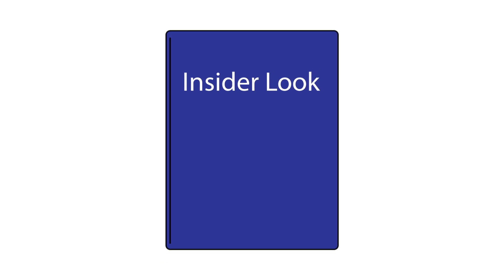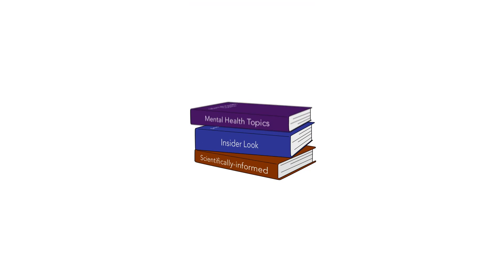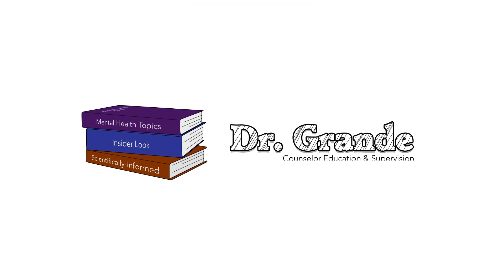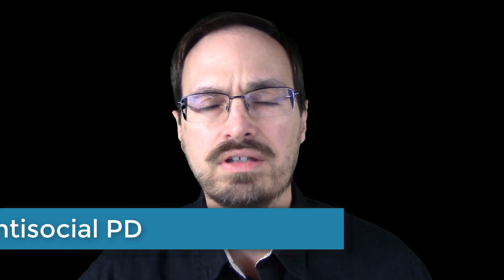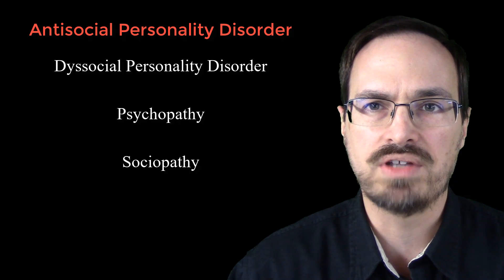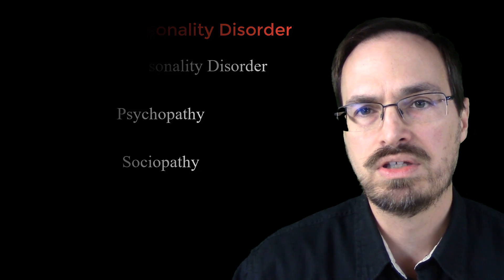What is the Relationship between ADHD and Antisocial Personality Disorder?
This video answers the question: What is the relationship between Attention Deficit Hyperactivity Disorder (ADHD) and Antisocial Personality Disorder?
ADHD is a disorder where we see inattention, hyperactive impulsive behavior, or both. The disorder has three subtypes, so in order for somebody be diagnosed with ADHD they have to be diagnosed with the inattentive, hyperactive-impulsive, or combined presentation. There's no way to have the diagnosis and not have one of those subtypes.
Antisocial personality disorder it is a cluster B personality disorder and there are seven symptom criteria associated with it: a tendency to violate society's norms (engaging in behaviors that are grounds for arrest), deceitfulness, impulsivity, irritability and aggression, disregarding one's own safety and disregarding the safety of others, being irresponsible, and having a lack of remorse. The prevalence of antisocial personality is thought to be somewhere around 1% it may be as high as over 3%.

Storebø, O. J., & Simonsen, E. (2016). The association between ADHD and antisocial personality disorder (ASPD): A review. Journal of Attention Disorders, 20(10), 815–824.